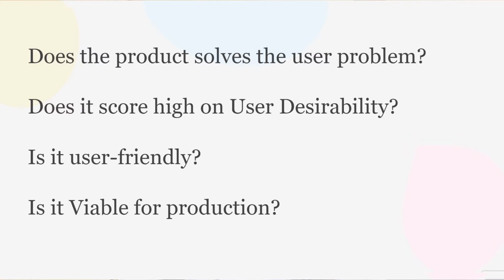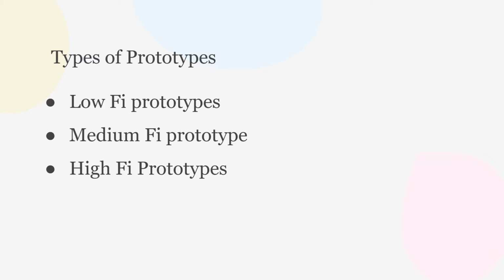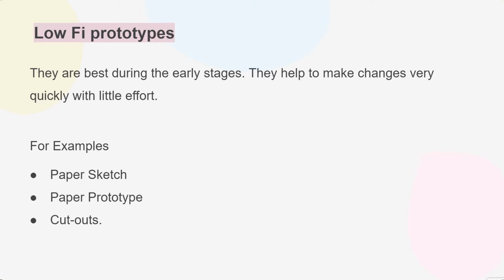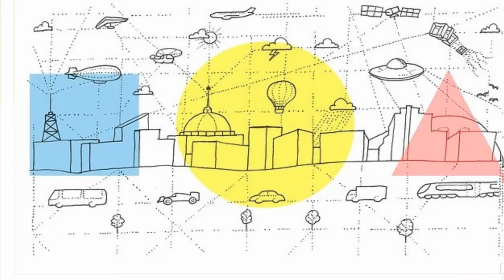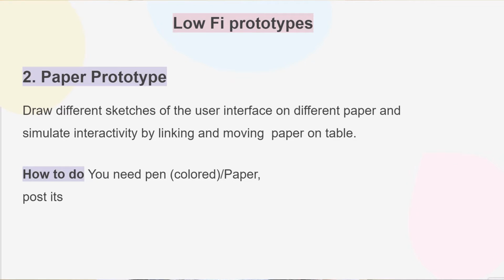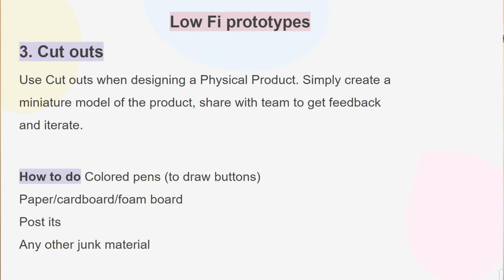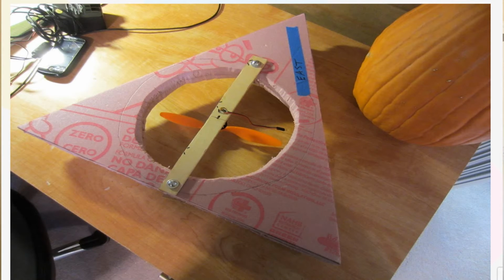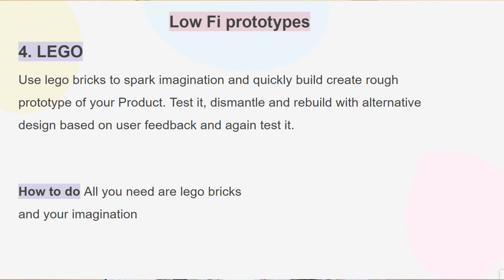What is Low Fidelity Prototype? Types and Examples.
Low Fidelity Prototypes are quick to make and are low on functionality. They help to make changes very quickly with little effort.

We shall discuss 5 Major of Low Fidelity Prototypes (with Examples)
1. Sketching
2. Paper Prototypes
3. Cut Outs
4. LEGO
5. Role play